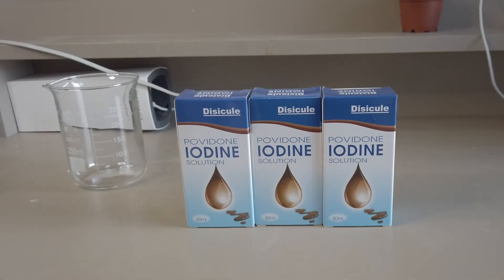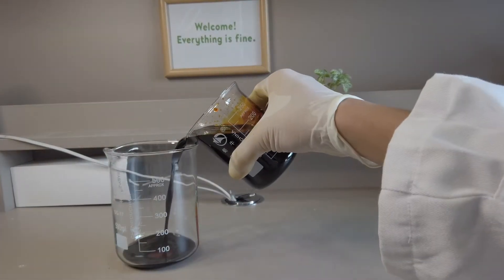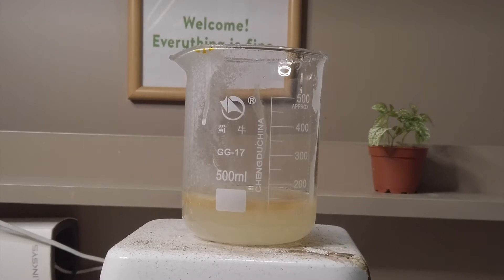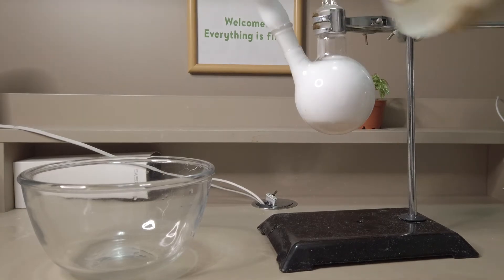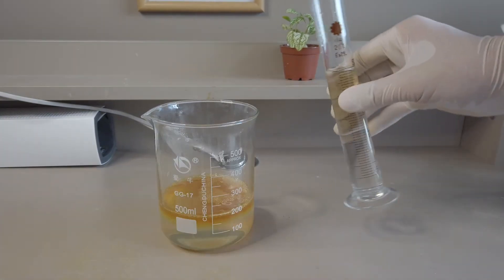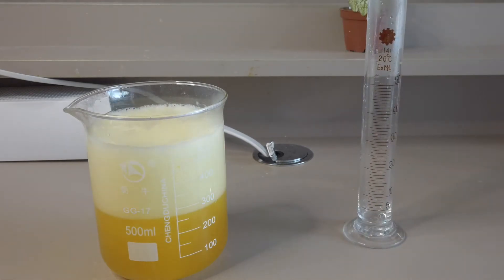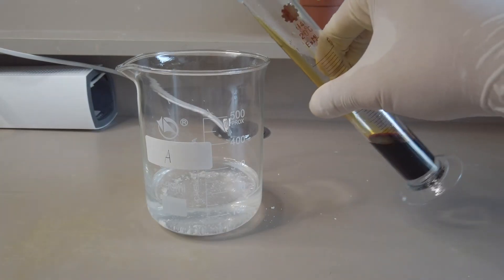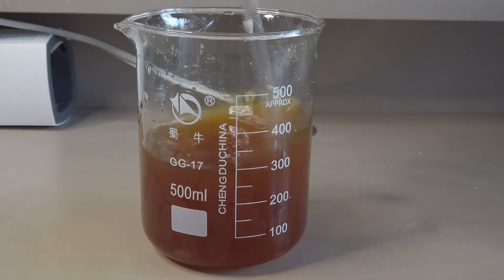3 Cool Tricks With Povidone-Iodine